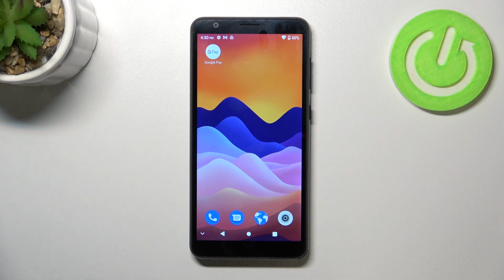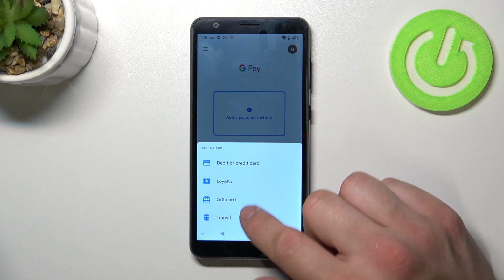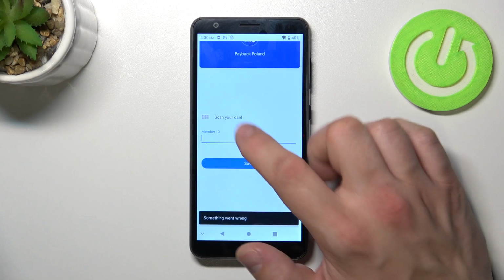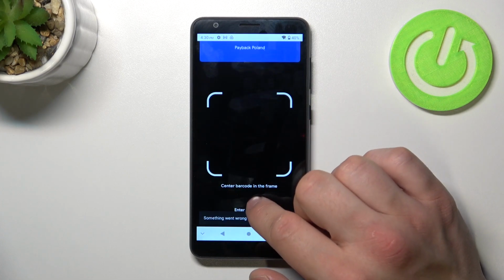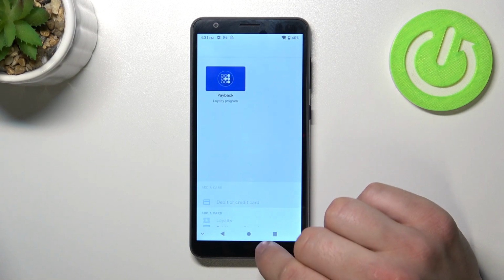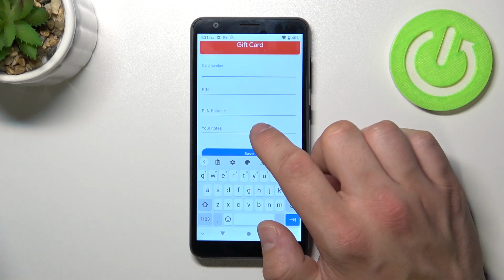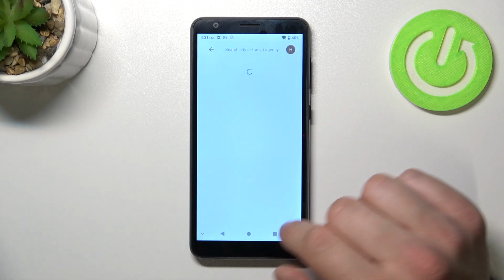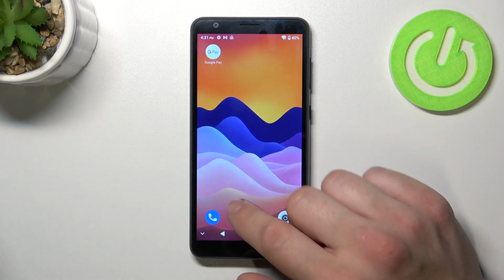ZTE Blade A31 – Open Google Pay App / Add Different Types Of Cards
If you don't know how to add a different card type in the Google Pay app, we have the solution! Check out our video above and easily select the type of card you want. Thanks for being with us all the time!

How to Add Different Cards in Google Pay on ZTE Blade A31? How to Add Different Types Of Cards to Google Pay on ZTE Blade A31? How to Manage Cards in Google Pay on ZTE Blade A31? How to Add Credit Card to Google Pay on ZTE Blade A31? How to Add Debit Card to Google Pay on ZTE Blade A31?